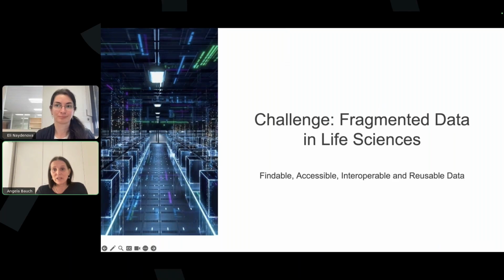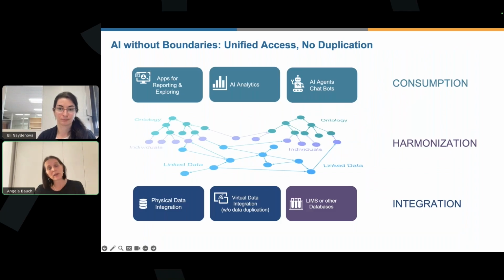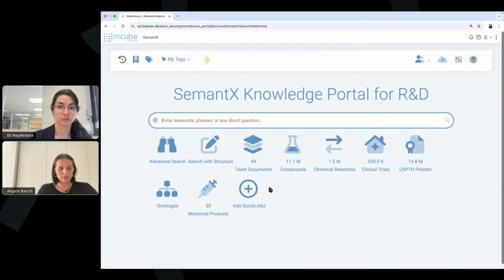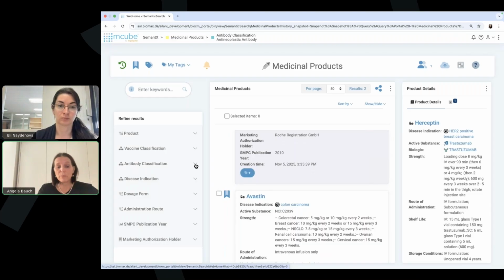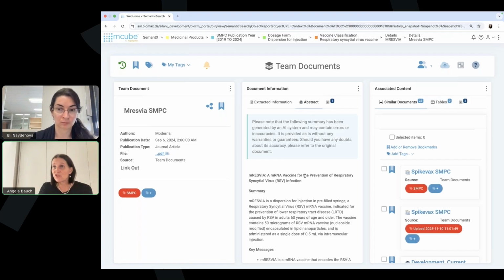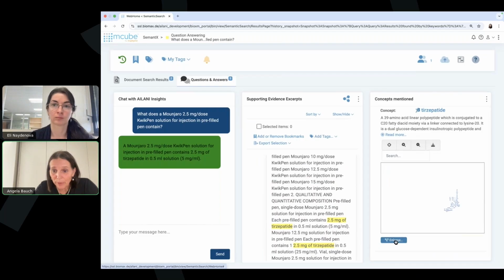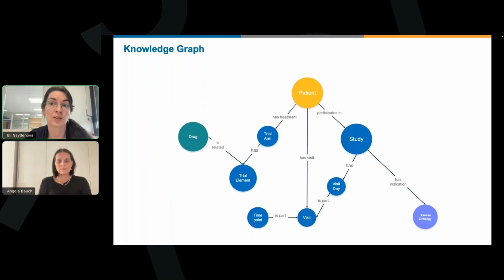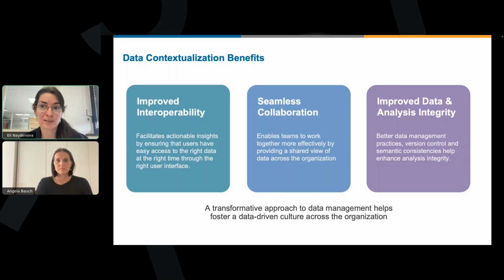Knowledge Graphs for Life Sciences: Transforming Siloed Life Sciences Data & Make It AI-Ready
Life sciences data is complex, fragmented, and hard to scale for AI. In this webinar, discover how knowledge graphs and semantic AI turn siloed regulatory, clinical, and research data into FAIR, connected, and AI-ready knowledge.

Join Angela Bauch  and Eli Naydenova as they showcase real-world use cases demo for:
* AI-powered extraction of regulatory documents (SMPCs)
* Semantic enrichment using ontologies and knowledge graphs
* Smarter compliance, traceability, and audit readiness
* FAIR metadata for faster clinical insights and decision-making

Learn how a single semantic AI platform, mcube™ enables multiple high-value use cases—from regulatory intelligence to clinical study analysis.